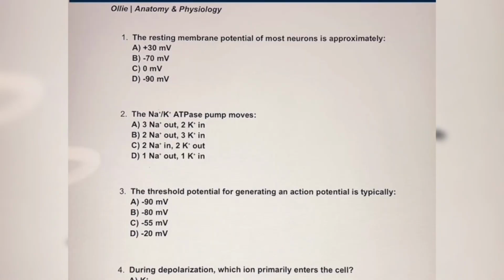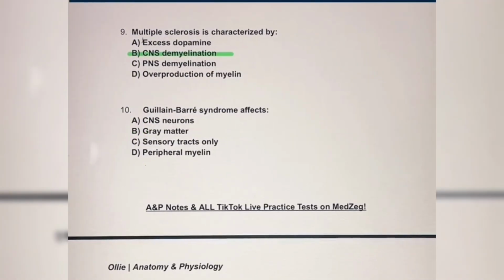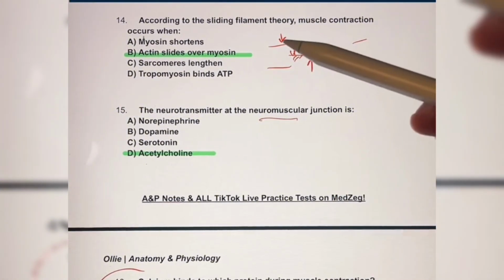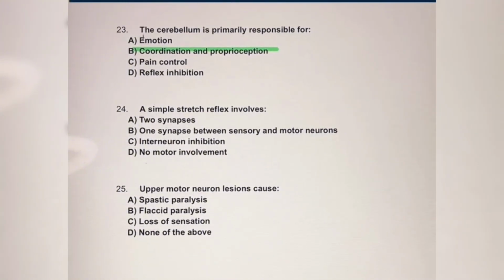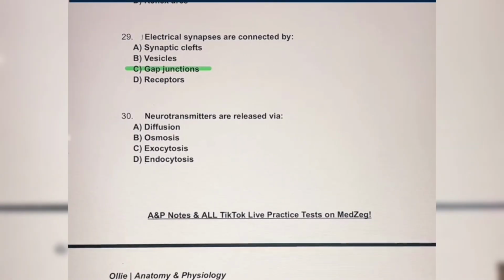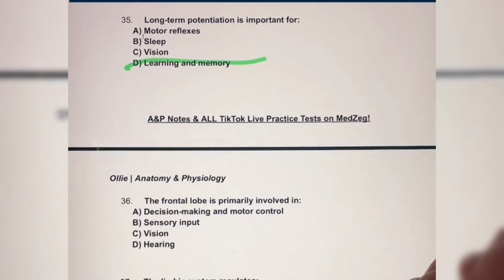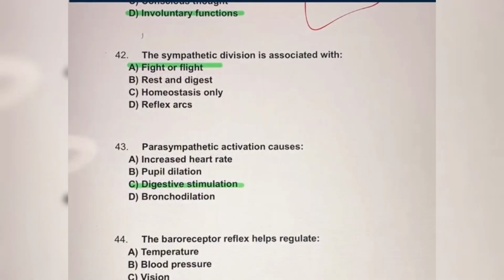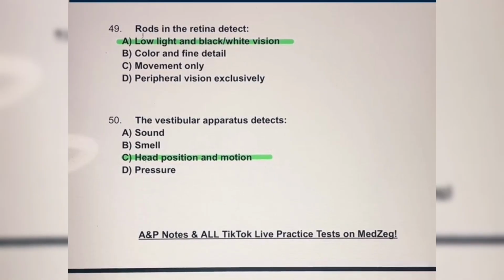Muscular & Nervous System Practice Exam | Anatomy & Physiology Exam Review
This livestream is from 11/7/25 that I did from TikTok Live on the muscular and nervous system for anatomy and physiology!